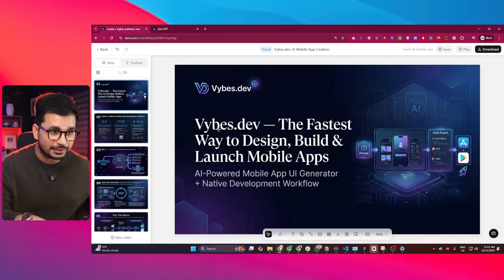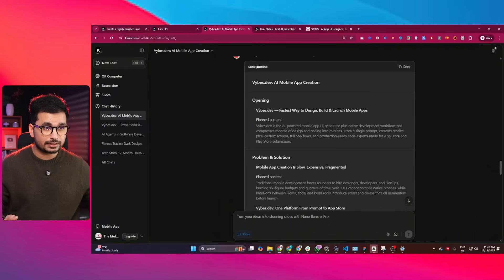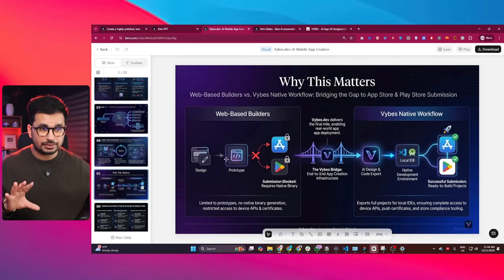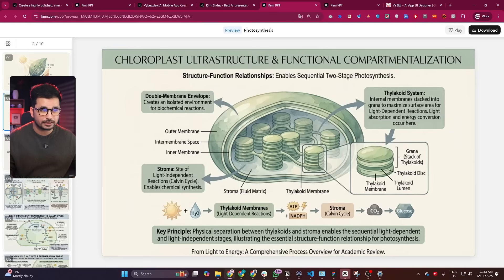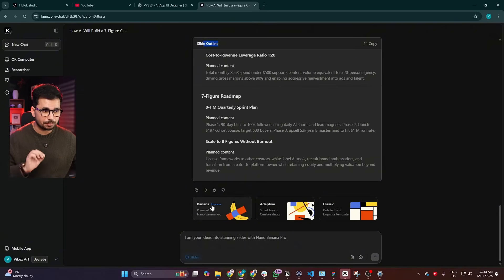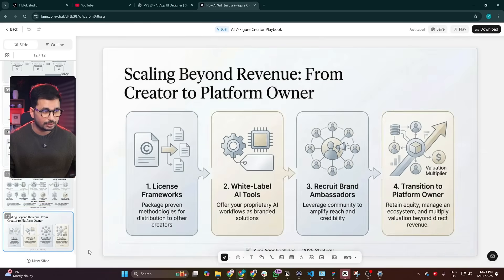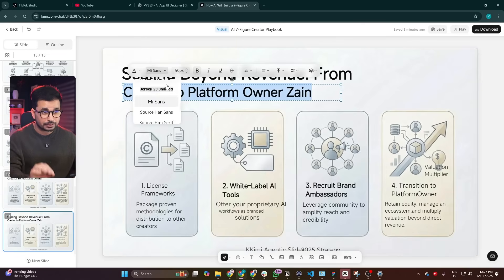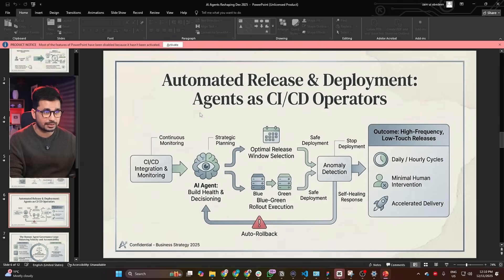AI Slides Agent Generates Presentations Like a Pro Designer using Nano Banana Pro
Today I’m testing a brand-new AI tool that honestly surprised me…
Kimi Agentic Slides.

This AI doesn’t just “generate a slideshow.”
It builds fully editable, fully customizable designer-level presentations that look like something a creative agency would charge thousands for.

In this video, I walk you through everything—from the idea, to generating the full deck, to editing every element live on screen.
And the crazy part? It’s not using templates.
Every deck is custom-built based on your topic, your style, and your tone.

Kimi Agentic Slides is perfect for:
• Creators
• Founders
• Students
• Developers
• Anyone who wants premium presentation design without hiring a designer

Chapters (Adjust to Your Exact Video Length)

00:00 – What I Generated With Kimi Agentic Slides
00:24 – Why This AI Is Different
01:02 – Creating a Deck From Scratch
01:48 – Live Editing Demo
02:39 – Customization Options
03:25 – Real Use Cases for Creators & Founders
04:18 – Final Thoughts & My Verdict
04:55 – Try Kimi Agentic Slides Yourself